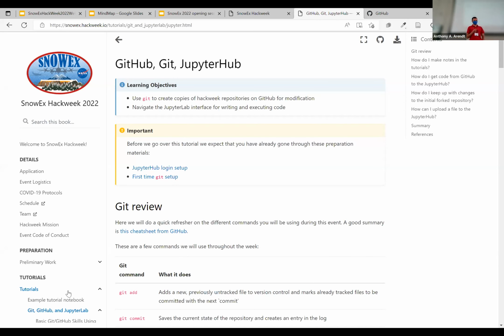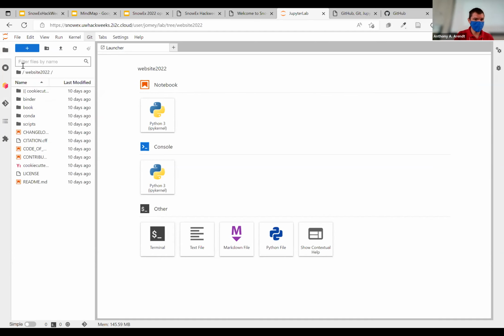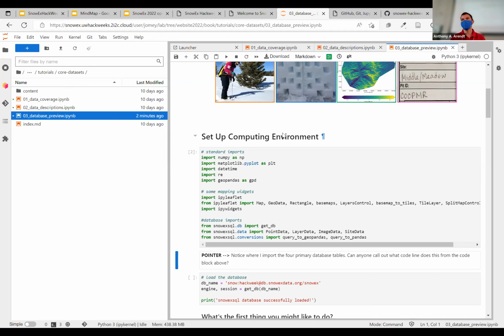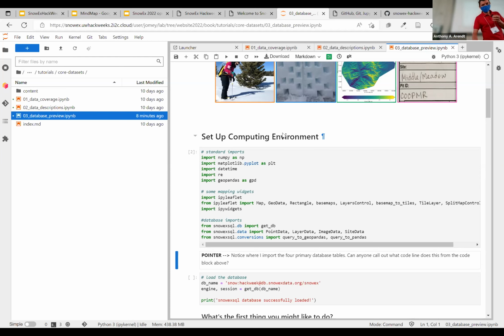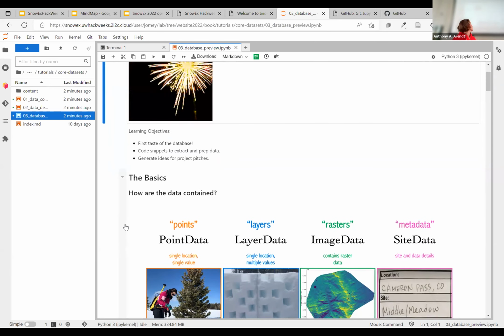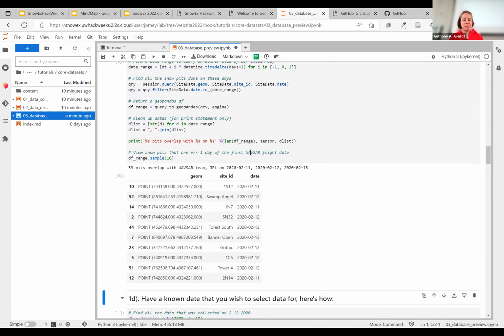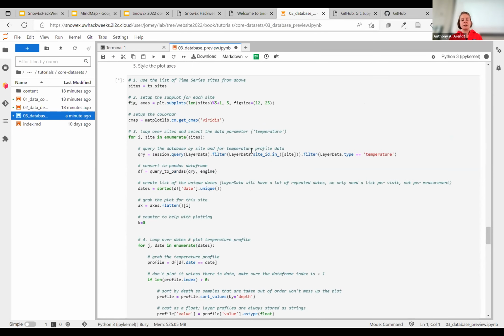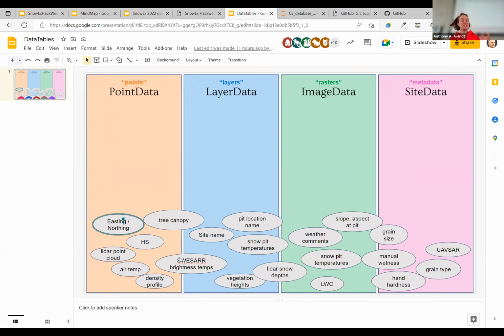SnowEx 2022 (Day 1): Getting Started on Technology